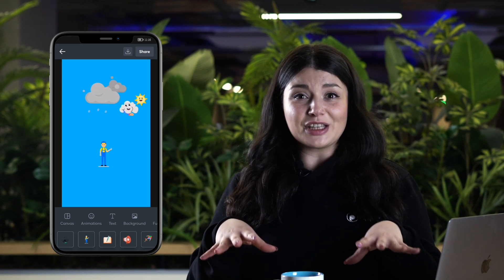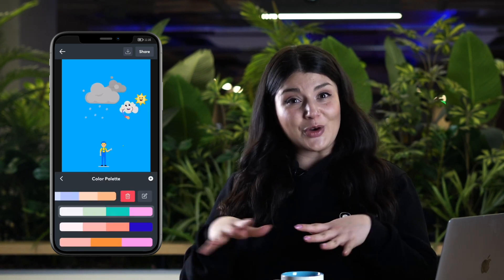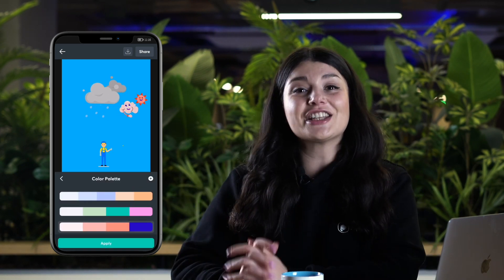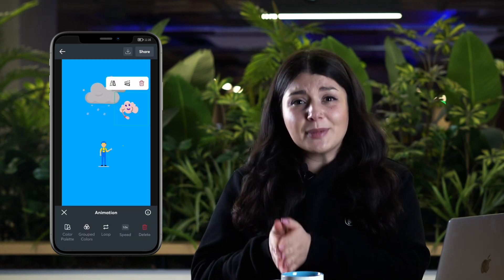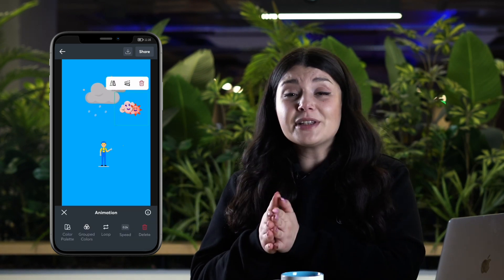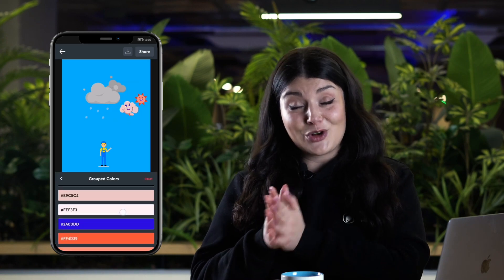Bring Your Social Posts to Life with LottieFiles Mobile🤳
@LottieFiles  is actually a website that provides a library of customizable animations in the form of JSON files, which can be easily integrated into various platforms such as websites, mobile apps, and more.

⚡ Create a FREE animated popup for your website using Lottie animations